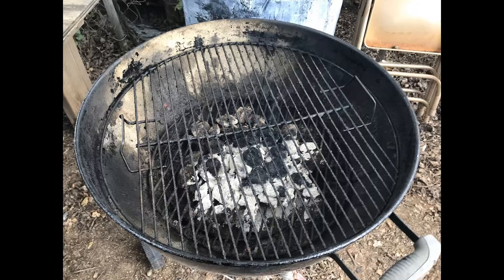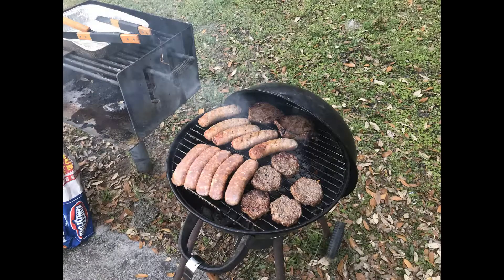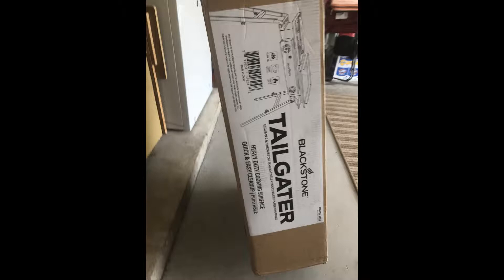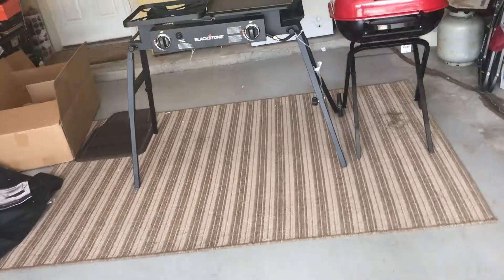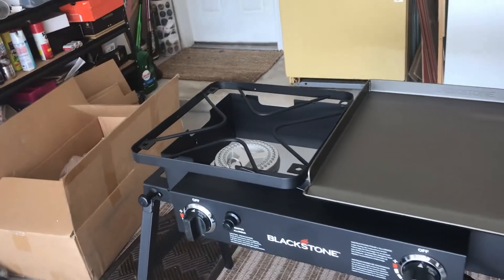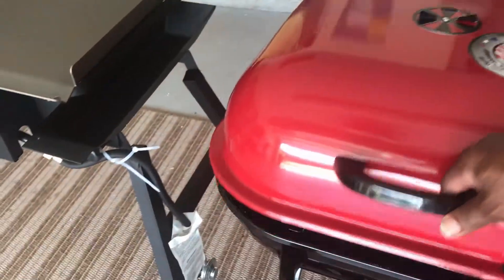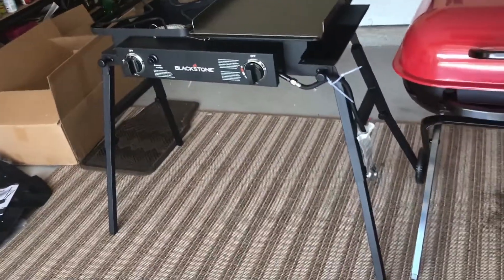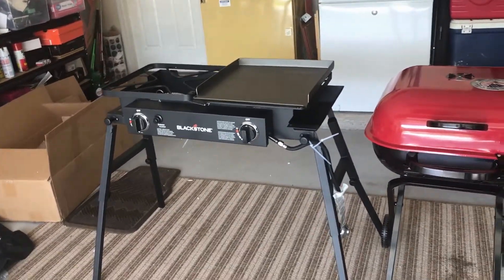My new cooking setup 1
Live/Love/Laugh/---Crawl/Walk/Run Always Enjoy The Journey

Guys I am very pleased to be using these two new items in my tailgate setup with JJ.  The Blackstone grill has already done wonderful as wells as the Americana grill.  You can buy stuff you need cheaper at Amazon for accessories for both grills.

Cook everything you cook on a regular grill and a thousand that you can’t. Try some Recipes. Watch the video ... we want you to share your best Blackstone moments with us. Share your thoughts, and your favorite pictures. Tell the world what it feels like to be a proud Blackstone griddle owner and share the love! BlackstoneGriddle.

AMERICANA CHARCOAL. AMERICANA SMOKERS. AMERICANA ELECTRIC. PARTS AND ACCESSORIES. Browse Our Grill Replacement Parts and Accessories. RECIPES. Try some of our Delicious Recipes with your Americana Grill. Awesome Smoked Turkey; Grilled Onion on the Barbie; Mango Quesadillas; Grilled Greek Chicken;